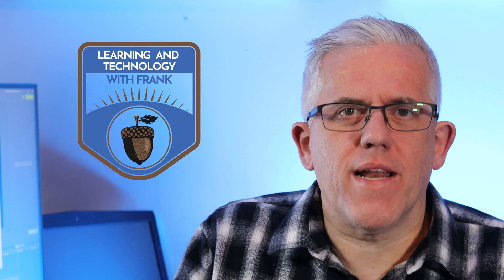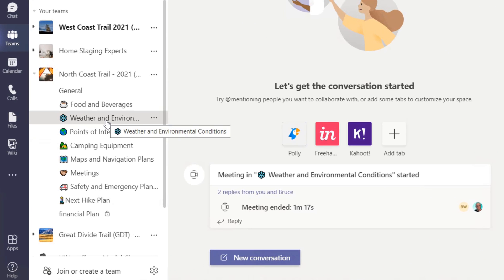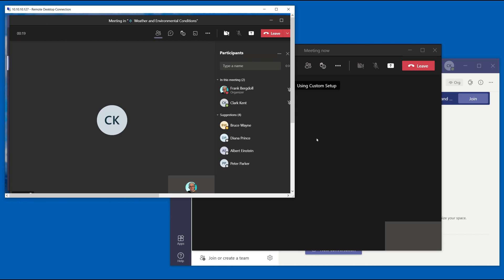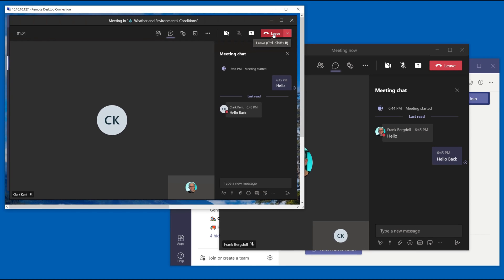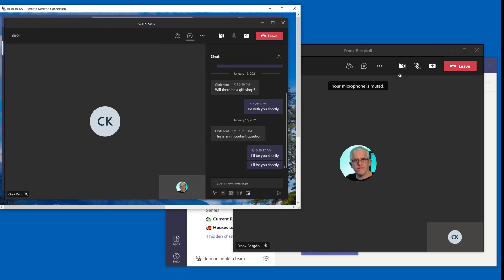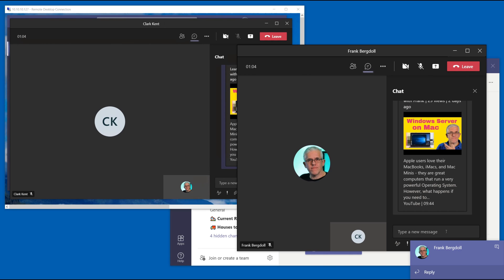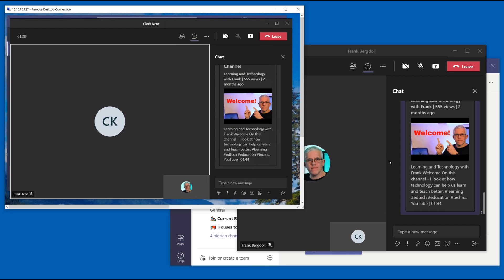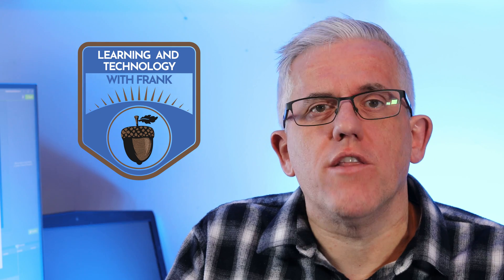Messaging Extensions in Teams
Messaging Extensions in Teams are a great way to share content and add Apps into the chats you have with others. You can take surveys, insert videos, and use the many different Apps that work within Microsoft Teams.
Not all tenants have this functionality quite yet, but in this video, I'll demonstrate it for you.